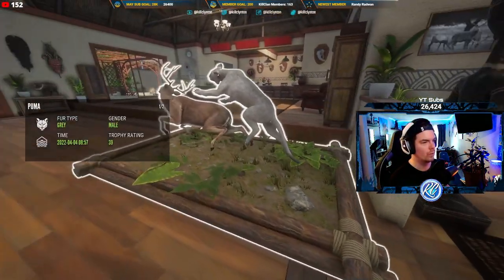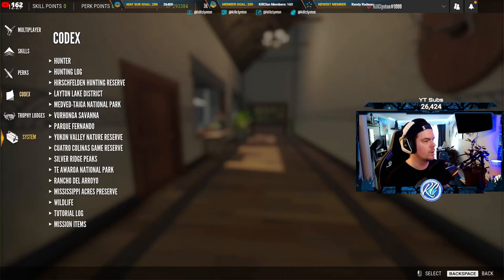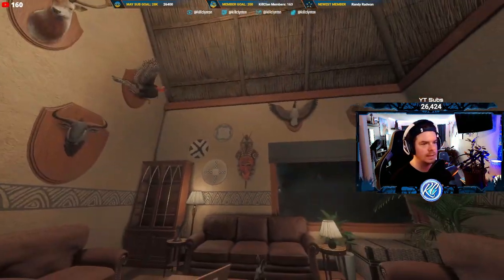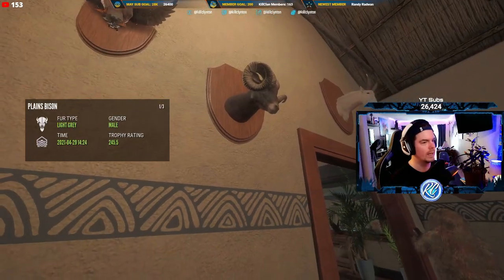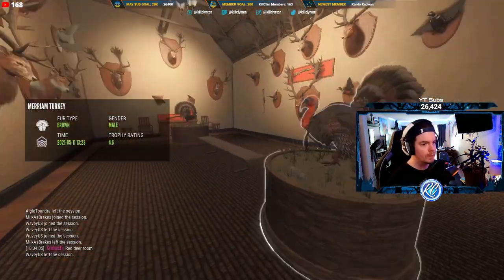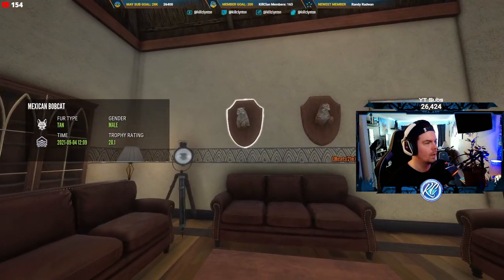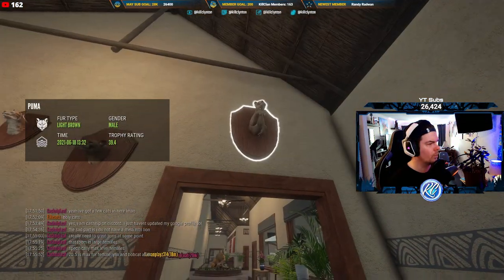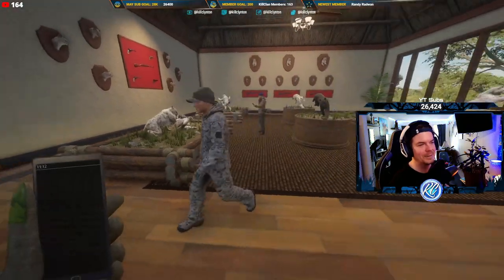TWO SUPER RARE LYNX?! Touring the Most Incredible Wild Cat Lodge EVER in Call of the Wild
Welcome to Eurasian Lynx Heaven and my new favorite Trophy Lodge of all time in theHunter Call of the Wild! Today we're invited into some incredible Trophy Lodges in Multiplayer, as folks from our amazing community show off their favorite Diamonds, Rares, Great Ones & Super Rares!